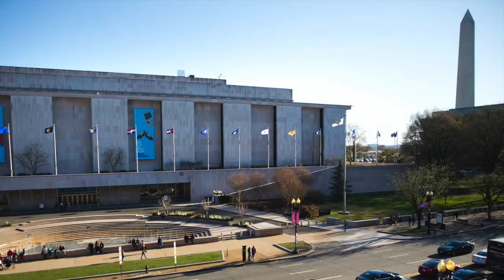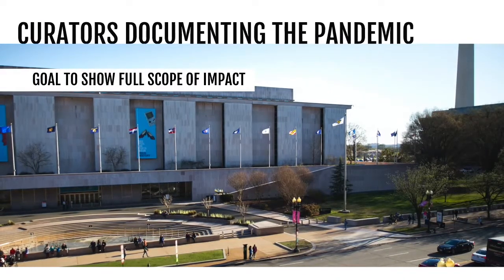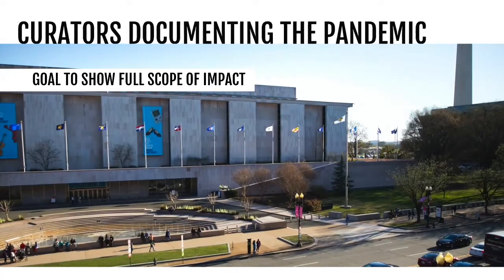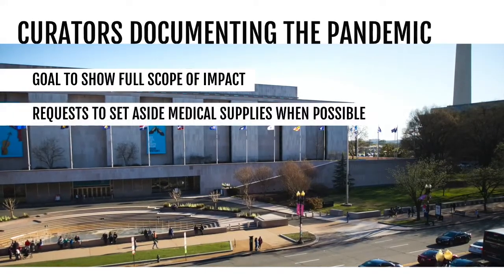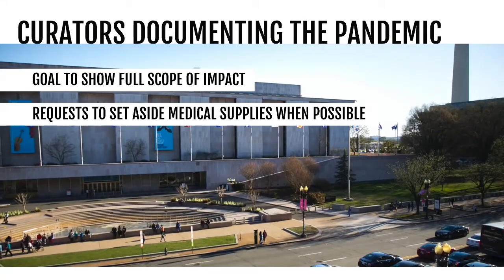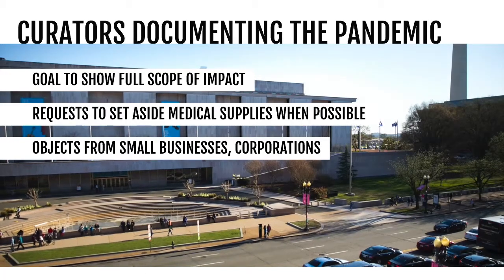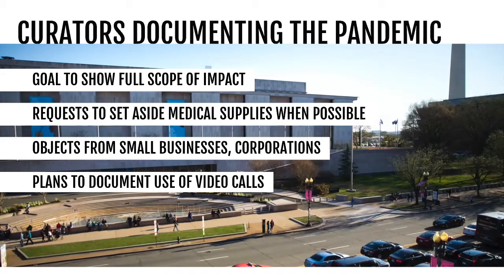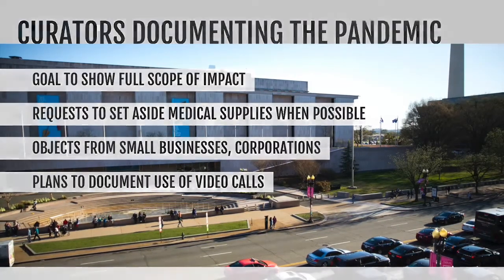Documenting the pandemic as history unfolds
The current pandemic will forever be a part of history. A curator with the National Museum of American History explains what they're doing to document the outbreak, and how you can take part.